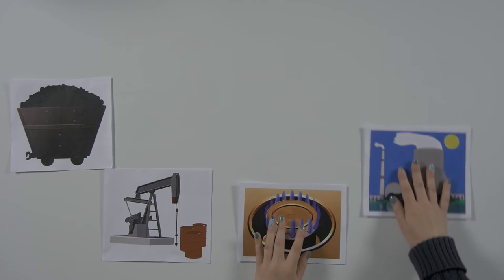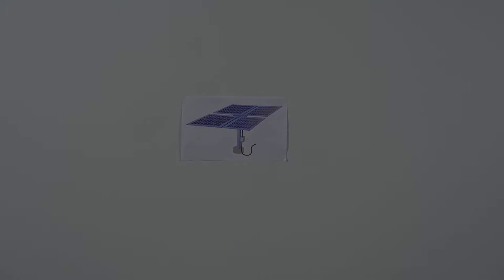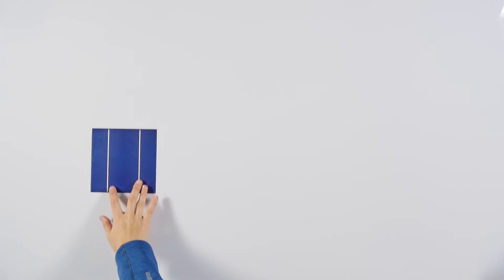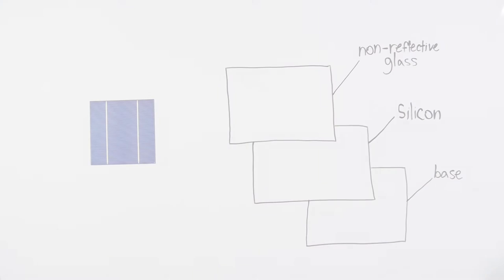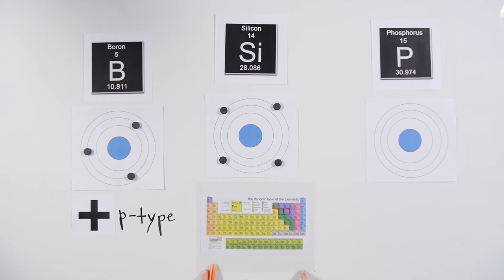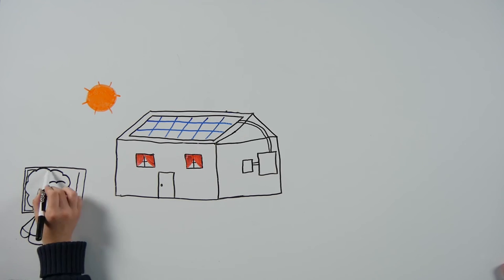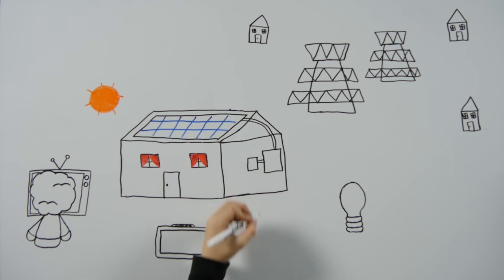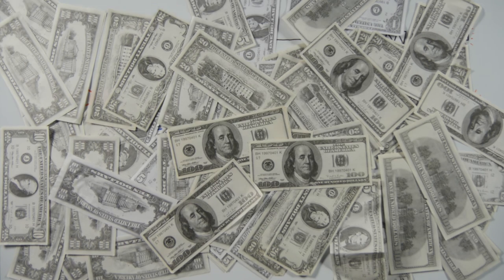What is PV?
This video is the culmination of a year long Project-Based Learning experience on solar energy by the LGA Sixth Grade class. Lander-Grinspoon Academy, a Jewish day school in the Pioneer Valley, welcomes children of families from all Jewish traditions and backgrounds. Our mission is to provide a rich, academically rigorous, and values-based education integrating general and Jewish studies in a nurturing environment.